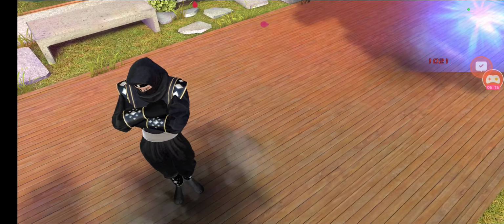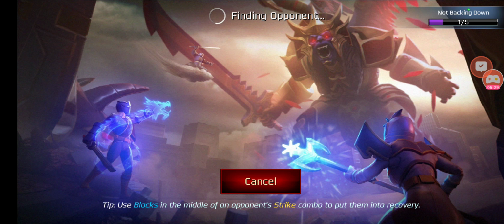Power Rangers Legacy Wars! 180 Subscribers Celebration Yo! Really Love Playing This Game!